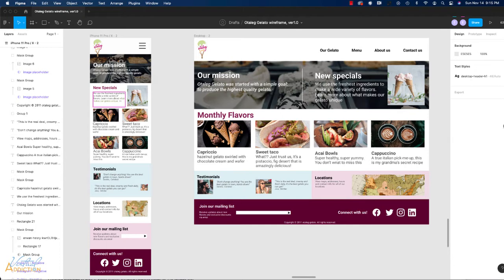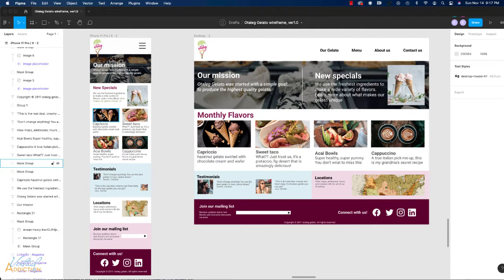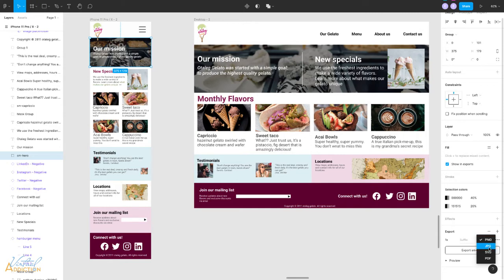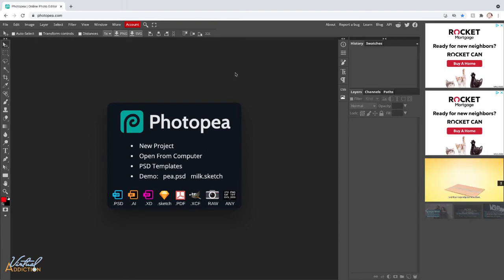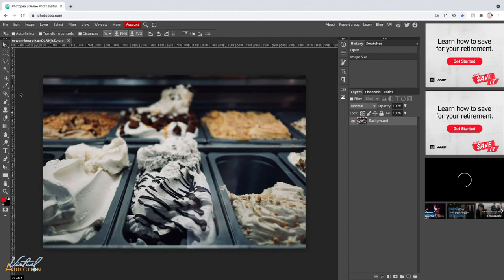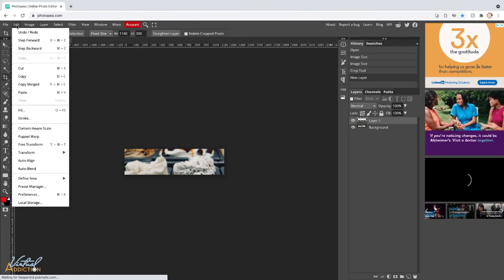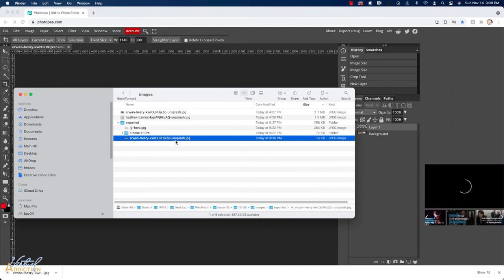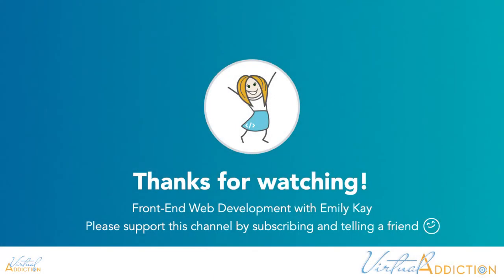Saving images for web use using Photopea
In this video I'll introduce you to Photopea, this is a free, online Phothsop-like application. You can do things like resize images, add multiple layers and optimize your images for web use. Although it is not quite as robust as Photoshop if you do not have access to PS this is an alternate way in which you can augment your artwork.